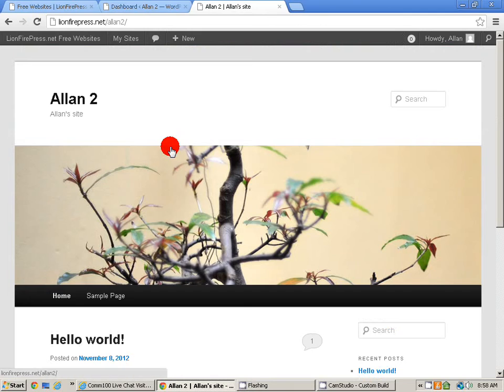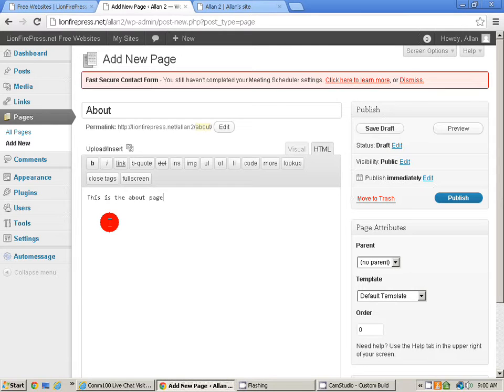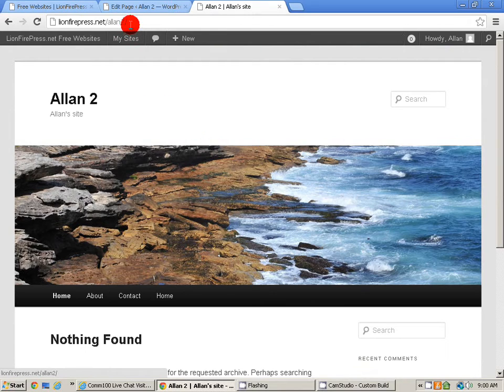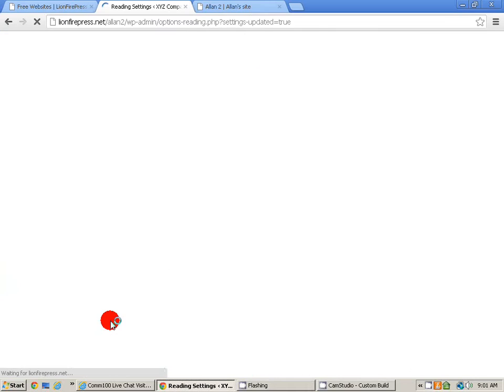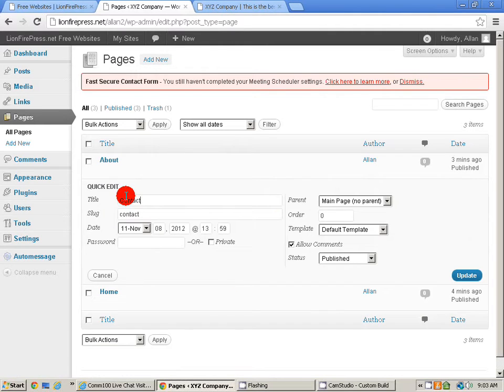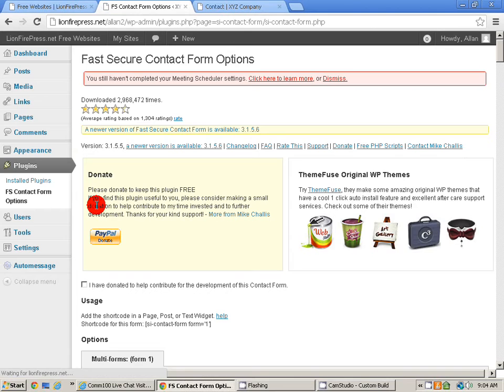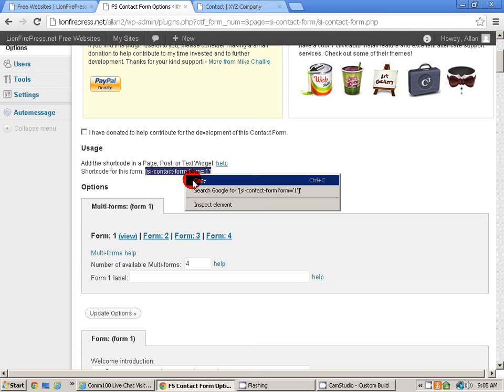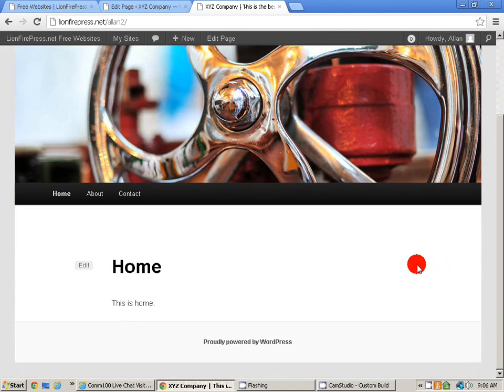Quickly Make a Free WordPress Website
Tutorial on how to quickly make a nice website for free with LionFirePress.net.